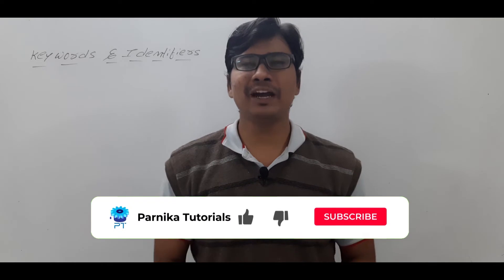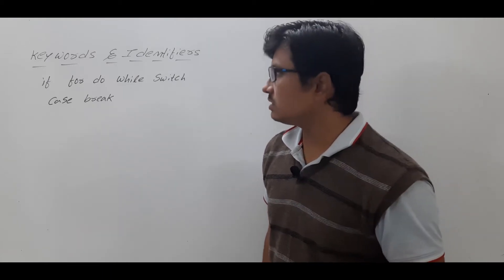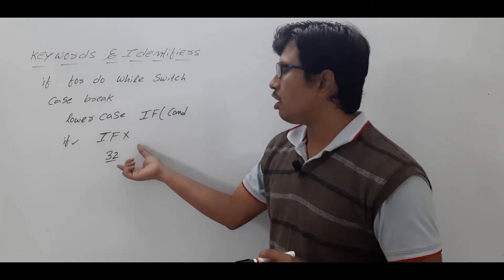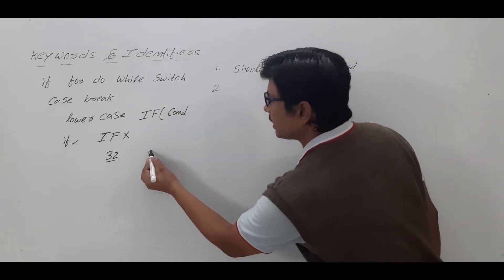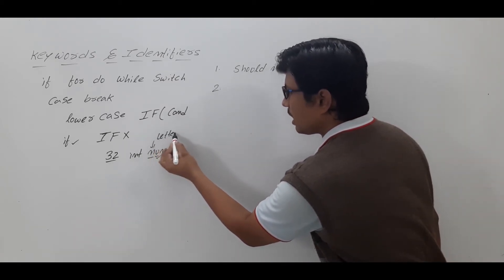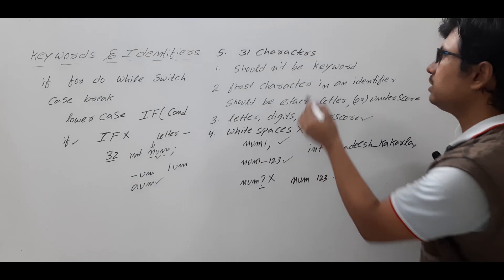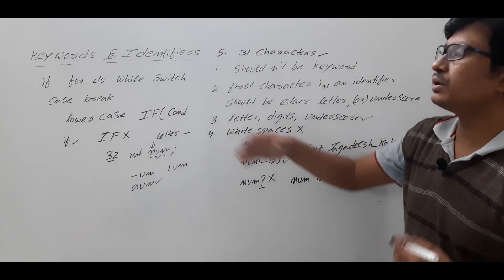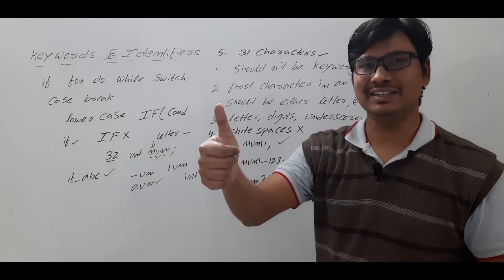L 11: KEYWORDS AND IDENTIFIERS IN C | TOKENS IN C | GATE CSE LECTURES | C PROGRAMMING LECTURES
In this video, I have discussed keywords and identifiers in C.
definition of a keyword 1:07
examples on keywords 1:20
What is an identifier 3:57
Rules for identifier 4:46
To get the regular updates: